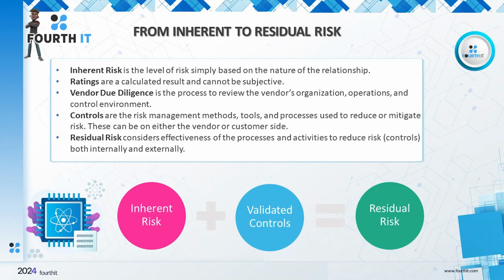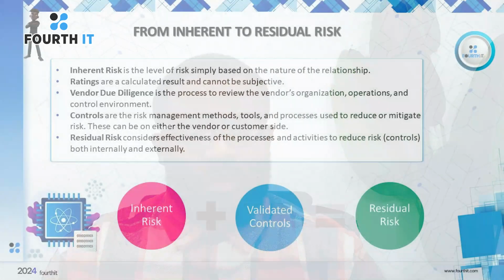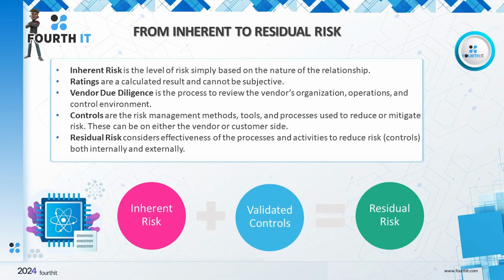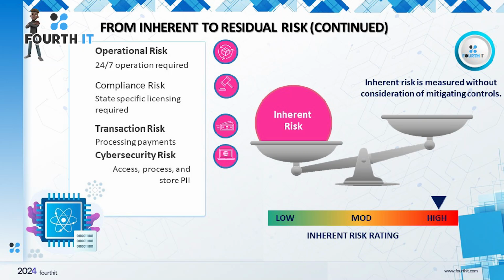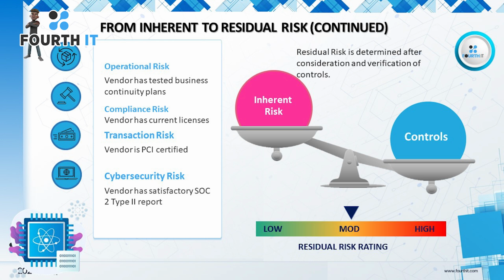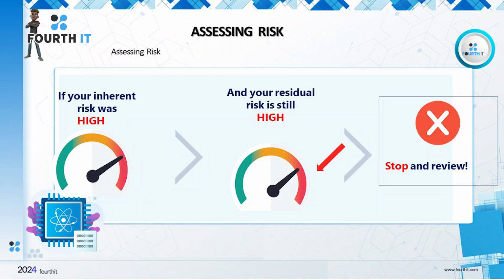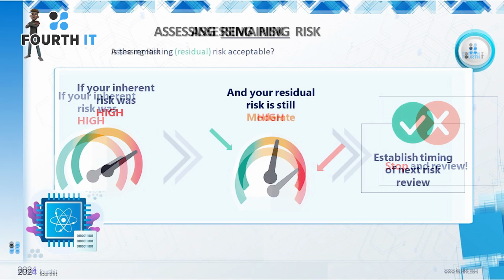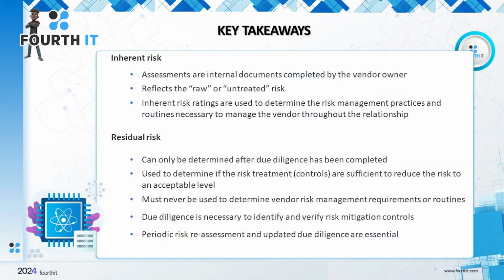Inherent Risk to Residual Risk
Welcome back to our IT Third-Party Risk Management series! In this episode, we're diving deep into the journey from inherent risk to residual risk — a foundational concept for effective risk assessments and informed decision-making.

📌 In this video, you’ll learn:

* What inherent risk is and why it's the starting point
* How controls reduce risk and impact the overall risk profile
* The difference between inherent and residual risk
* Real-world examples to illustrate risk reduction in third-party relationships
* Tips for documenting and communicating residual risk to stakeholders

Whether you’re building out your TPRM program or just brushing up on your knowledge, this video will help you better understand how to evaluate risk and demonstrate due diligence throughout your third-party lifecycle.

👉 Register at @